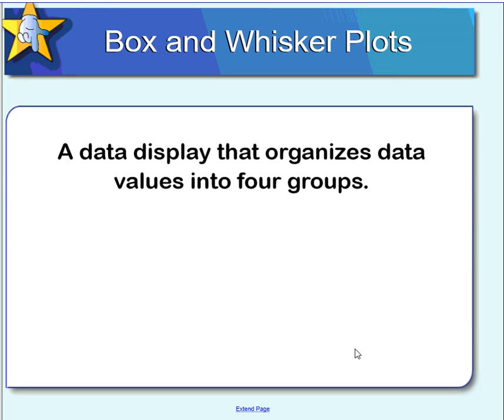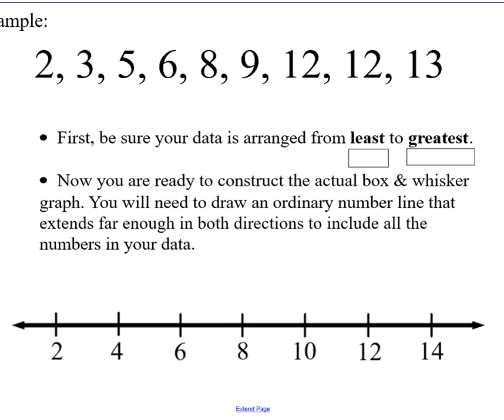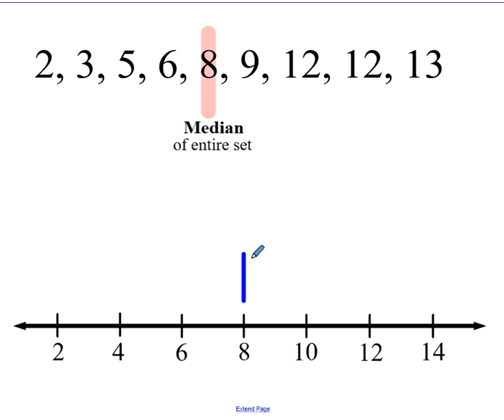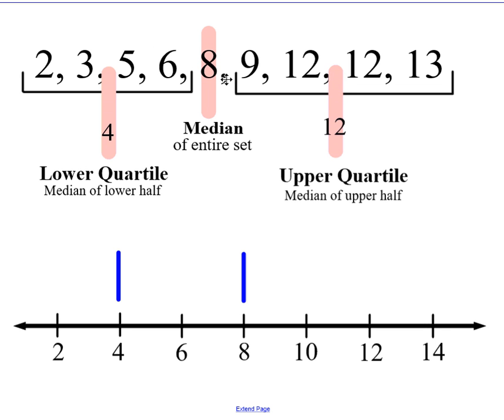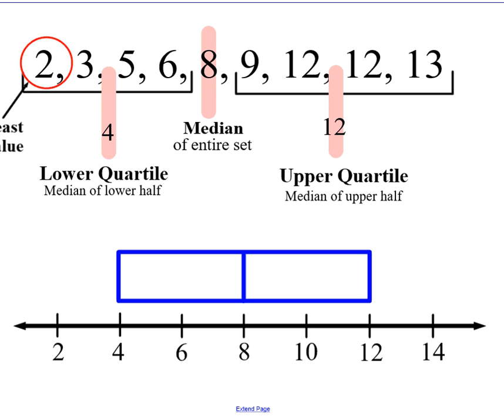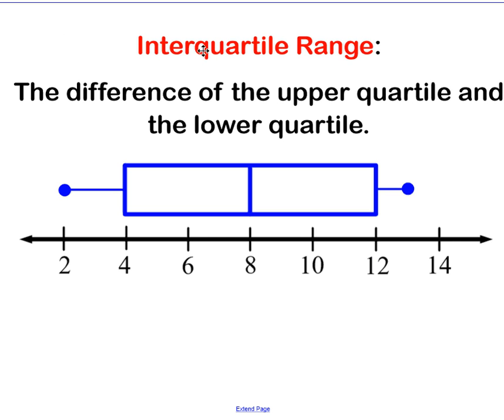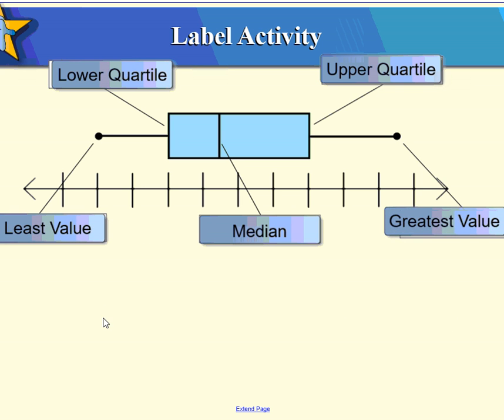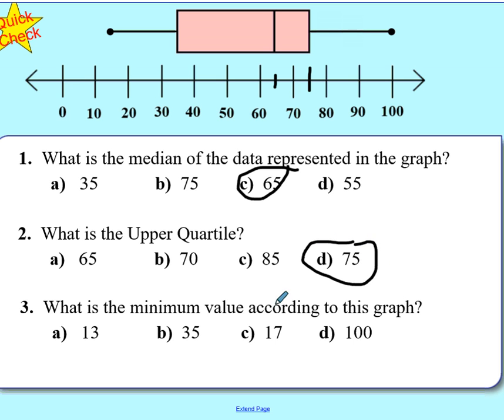Box and Whisker Plots